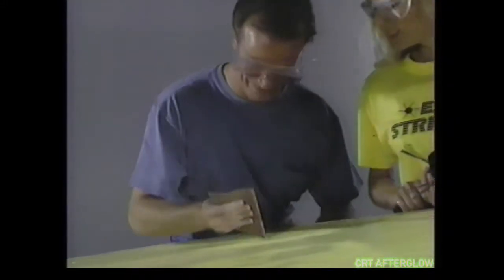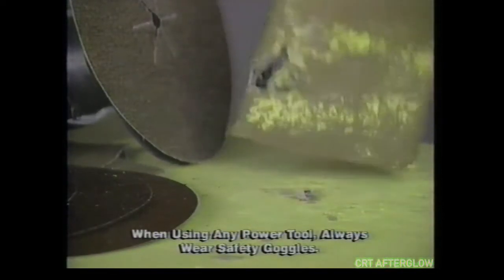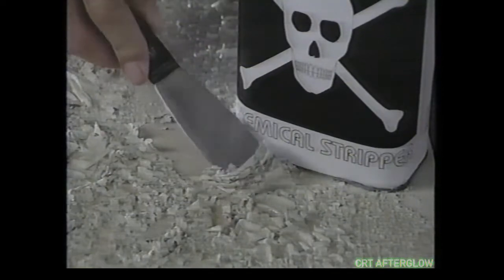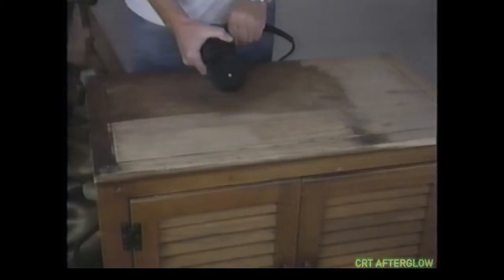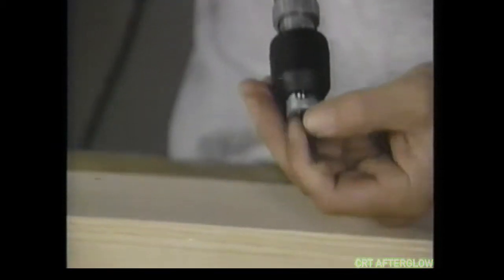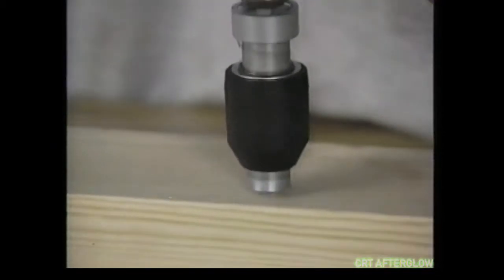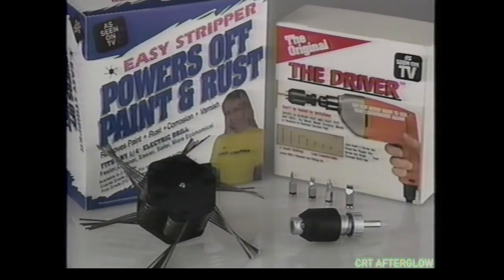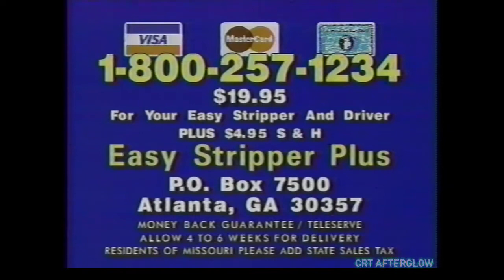Easy Stripper Helps Man Rest Tired Elbow, Man's Monster Screw Drives In Fast & Straight (1992 Ad)